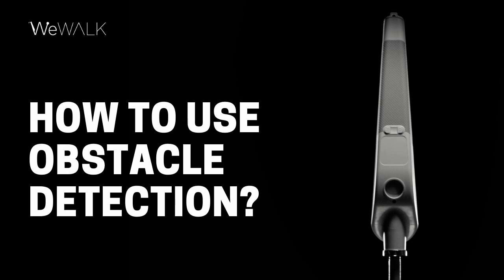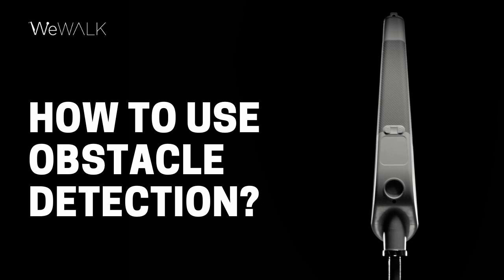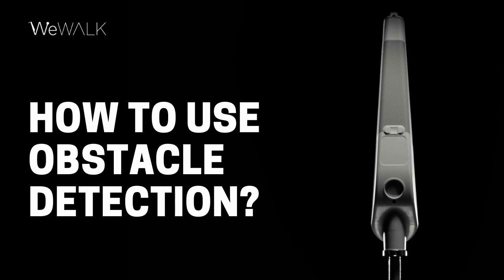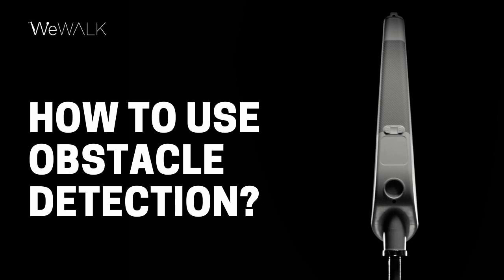WeWALK User Manual | How to Use Obstacle Detection?